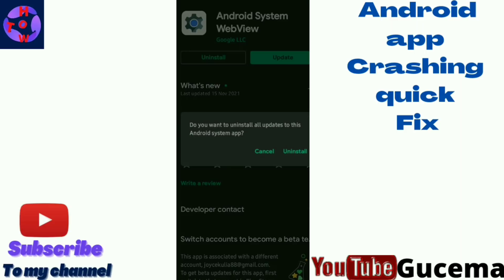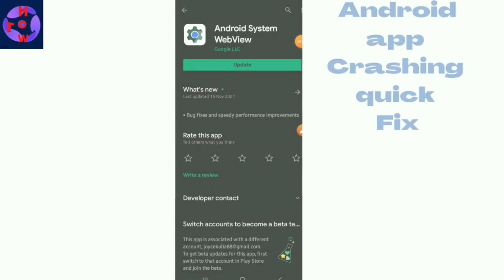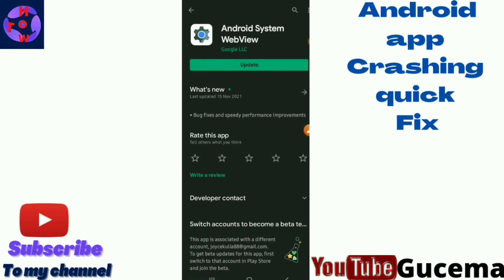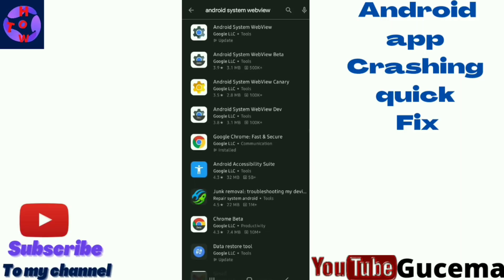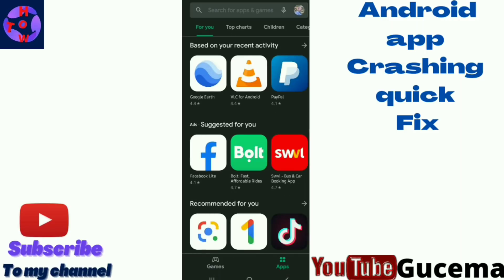Android apps crashing or closing quick fix//How to Quick fix app crashing 2022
FIX ANDROID APP CRASHING//HOW TO QUICK FIX ANDROID APPS CLOSING OR CRASHING.

This tutorial video is well detailed accompanied by audio explanations.Follow it to the end and understand how to quick fix android apps closing or crashing/fix android app crashing.

⚡Android system webview app installation link

 Here's  the playlist of collection of all my  videos.Feel free to watch your favourite

Gucema tech